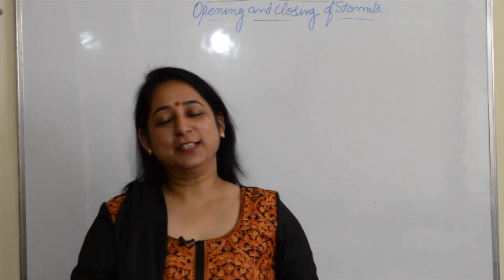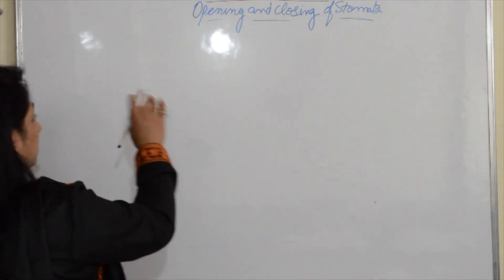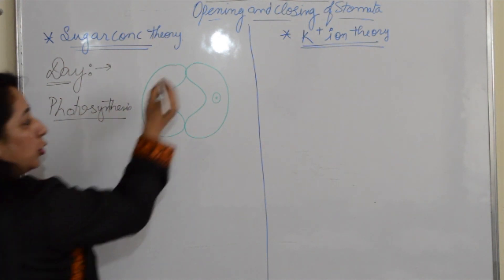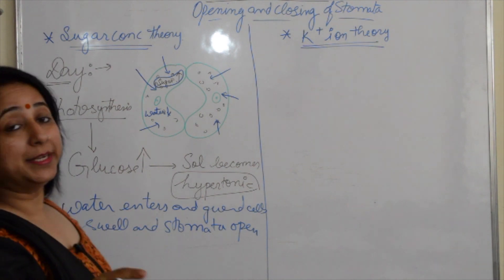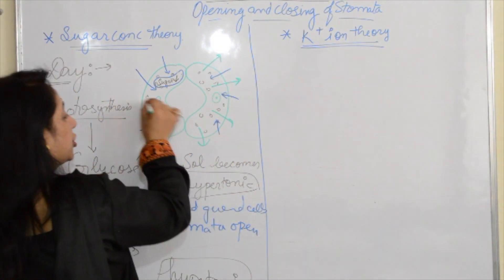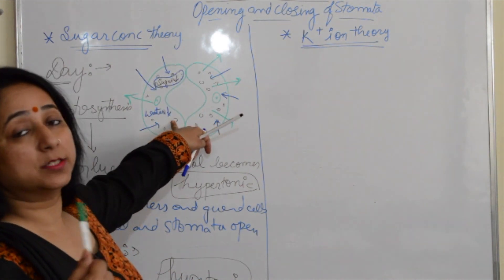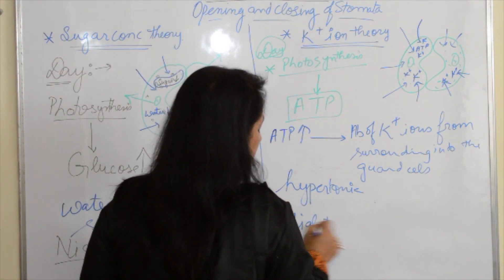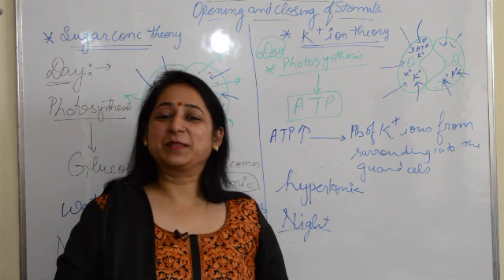Mechanism of stomatal opening and closing || Sugar Concentration and K+ ion theory || 10th ICSE 2020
- Video explains the open mechanism of opening and closing of stomata which is explained by :
- sugar concentration theory
-  potassium ion theory.
Both the theories and explain in detail X for the learners to answer any question which comes from this topic

* For the Learners of Grade 11th and 12th This is one place where you will get all the topics explained in detail related to your NEET preparations and also for other exams like NTSE.